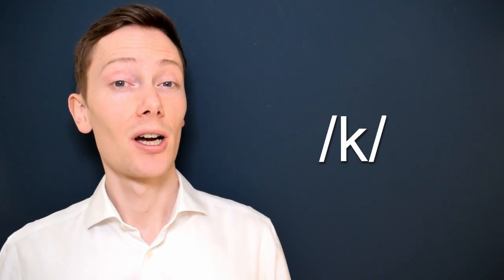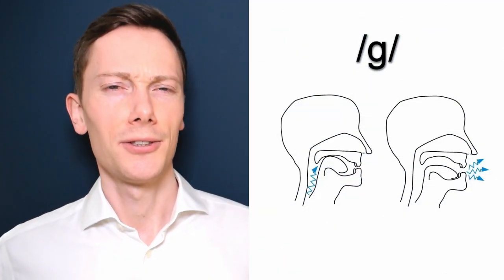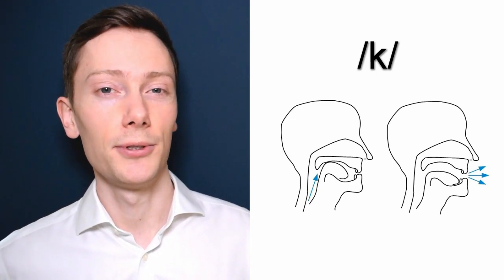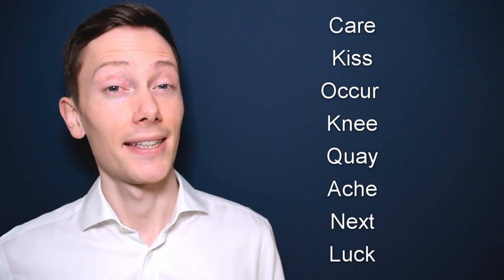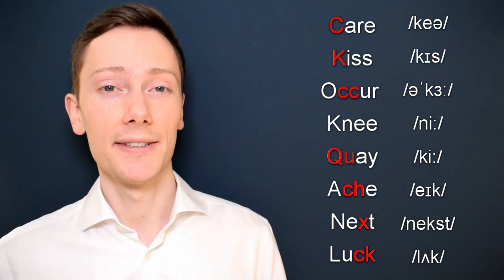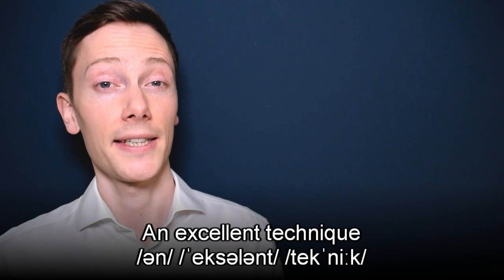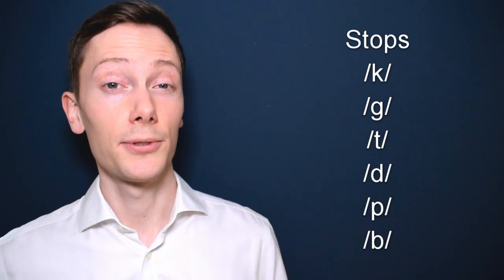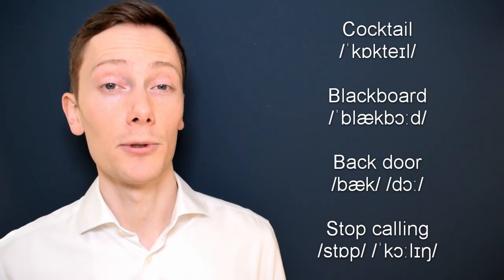How to Pronounce the /k/ Sound in British English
What are overlapping stops and how are they related to the /k/ sound? Find out in this video!

In this video I discuss the /k/ sound and how it changes in connected speech. So, watch this video if you want to improve your British English pronunciation!

⏱ TIMESTAMPS
0:38 - How to pronounce the /k/ sound
1:47 - How to spell the /k/ sound
2:39 - Silent letter ‘k’
2:56 - Practice exercise
3:36 - Overlapping stops

👨🏼‍🏫 ABOUT ME
My name's Ed and I'm a CELTA qualified English teacher from the UK. I love teaching English and I'm passionate about teaching British English pronunciation. At Lean English you'll find videos about phonetics, stress, intonation and connected speech.

SUPPORT ME
You can support Lean English by making a donation for any amount.